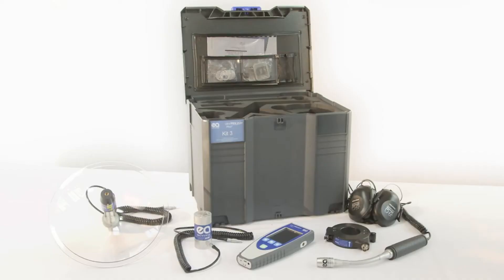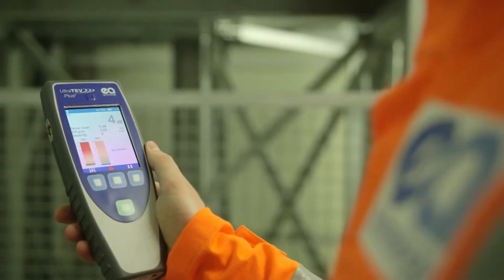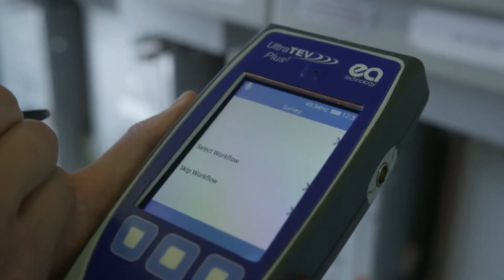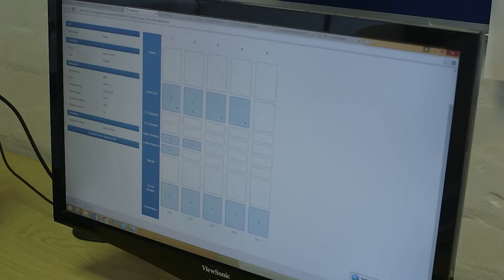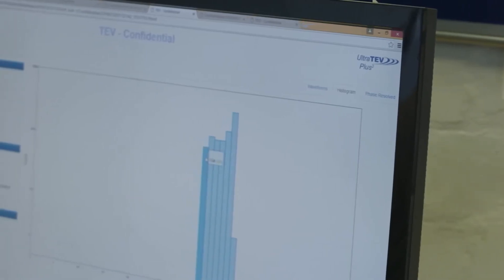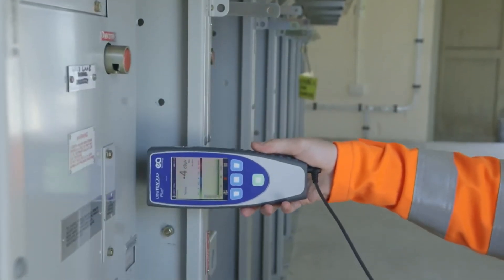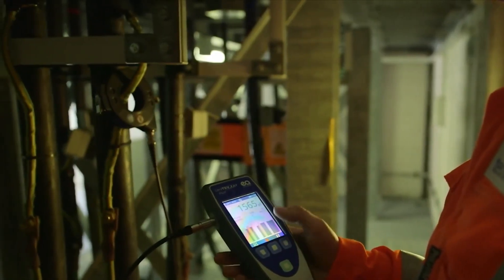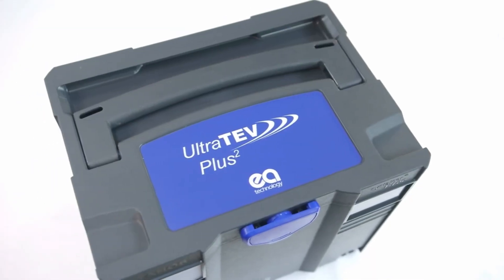EA Technology Ultra TEV Plus2 Partial Discharge (PD) Instrument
The UltraTEV Plus2 brings together techniques and a wealth of experience and insight to make it easier than ever to avoid failures on your HighVoltage Network.

The UltraTEV Plus² from EA Technology is the latest hand-held Partial Discharge (PD) instrument on the market. The easy to use instrument is capable of distinguishing between true PD and noise... saving time, money and ensuring the correct intervention decisions are made.

The UltraTEV Plus2 Locator probe accessory has been designed to attach to the UltraTEV Plus2, ensuring that all your PD needs can be catered for in one instrument.

The Locator probe is used in conjuction with the UltraTEV Plus² TEV sensor to locate the source of PD activity, using time-of-flight measurements. Advanced software enables the instrument to easily locate PD at multiple discharge sites.